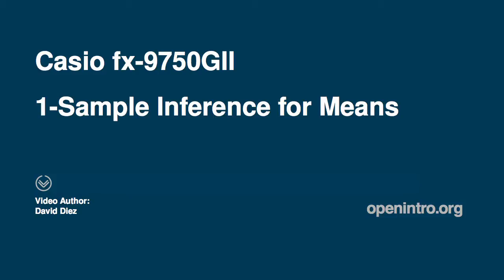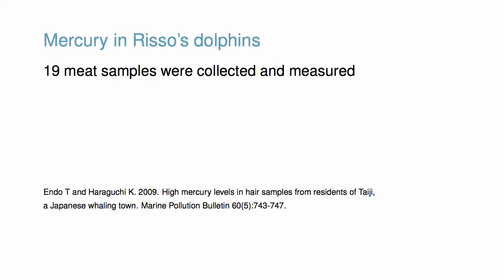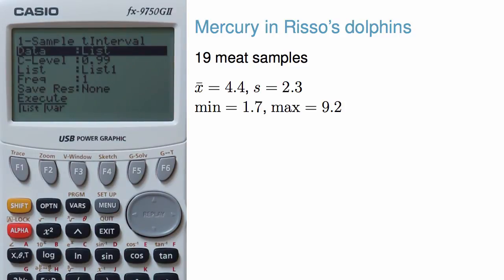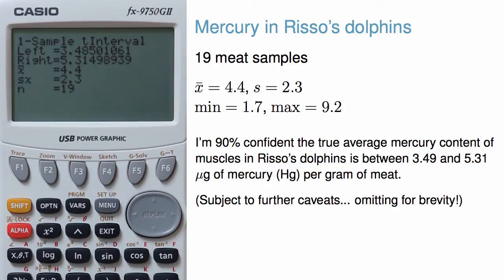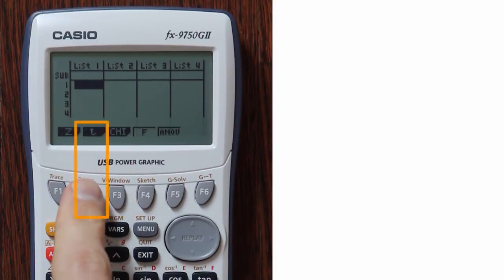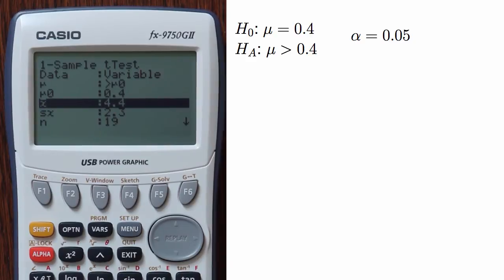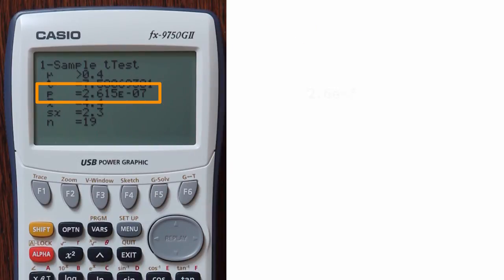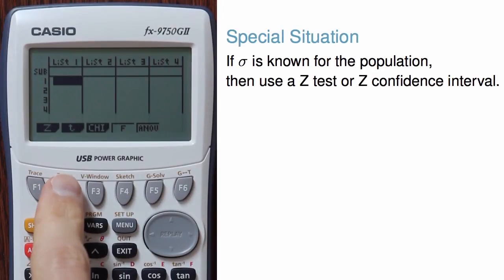1-Sample Hypothesis Test and Confidence Intervals using Casio fx-9750GII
Learn how to perform one-sample hypothesis tests and construct one-sample confidence intervals on a Casio 9750 graphing calculator.

Approximate audio script:

1-sample t test / CI (and Z test / CI)

I'll cover how to construct a confidence interval and run a hypothesis test for a single mean using a Casio fx-9750 graphing calculator in the context of an example.

Context

I'll consider data about mercury content in dolphins. Dolphins are near the top of the oceanic food chain, which causes dangerous substances such as mercury to concentrate in their organs and muscles. This is an important problem for both dolphins and other animals, like humans, who occasionally eat them.

The data set comes from a study where 19 Risso's dolphin meat samples were tested. The average concentration was 4.4 micrograms of mercury per gram of meat. The sample standard deviation was 2.3, and the data ranged from 1.7 to 9.2.

Confidence interval

I'll construct a confidence interval based on the sample. To begin, I navigate to the Stat section through the menu, go to INTR for confidence interval, choose T, and then choose 1-S for 1-sample of numerical data. I'll be using summary statistics, so I'll select Var. Next, I specify the confidence level, and I'll use 90%. Then I enter the mean [pause], standard deviation [pause], and sample size. Alternatively, if I had raw data, I could enter that data into one of the lists and then specify the list I'd like to use, which is covered in the 2-sample inference video. Finally, when I'm done, I hit execute to get results.

The results page confirms that I've constructed a 90% confidence interval, and that the interval runs from 3.49 [pause] to 5.31.

Based on these results, I'm 90% confident the true average mercury content of muscles in Risso’s dolphins is between 3.49 and 5.31 micrograms of mercury per gram of meat. Note that this is above the Japanese regulation level of 0.4.

Now that I've completed the confidence interval, I can exit out to the main Stat page.

Hypothesis test

Had I instead wanted to run a hypothesis test, I could have, instead of choosing INTR, chosen TEST for hypothesis test. I again would select T and 1-S. Suppose I wanted to test a one-sided hypothesis to evaluate whether the mercury content exceeds the legal standard of 0.4, which I'll test at a 0.05 significance level. I would first specify the sidedness of the alternative hypothesis: here I choose greater than, since I'll be checking whether the population mean is above a certain threshold. Next, I specify the null value, which is the legal limit of 0.4. Finally, I enter the data. Here, the data from the confidence interval has already been duplicated over to the hypothesis test, so I hit execute to return results.

I can confirm the alternative hypothesis matches what I specified earlier. The test statistic is 7.58. The p-value is 2.6e-07, which is in scientific notation. To put this into standard decimal form, I could write 2.6 and then, since it is e-negative-7, move the decimal to the left by 7 spots. Following the p-value, summary information for the sample is provided.

I use the p-value to evaluate the hypothesis test, and since the p-value is smaller than the significance level, alpha, I reject the null hypothesis and conclude that, on average, Risso's dolphin meat exceeds the legal mercury limit in Japan, which is consistent with our confidence interval from earlier.

Remarks

One last quick note: in the rare case where the standard deviation for the population is known and not estimated using our sample -- that is, if I know sigma -- then I would choose a Z confidence interval or a Z test instead of a T confidence interval or t test.